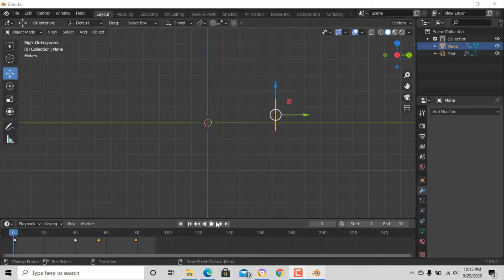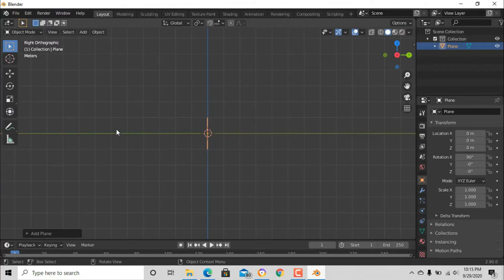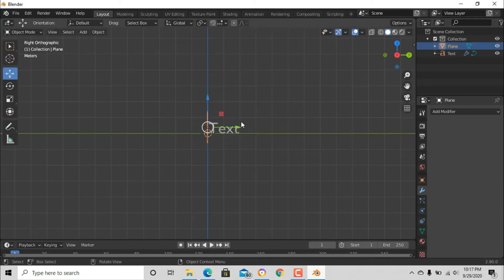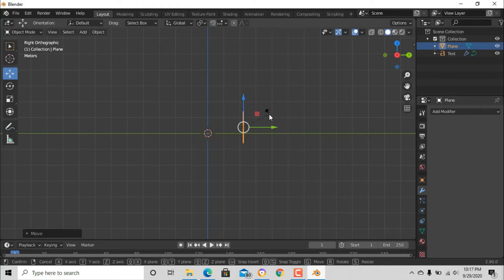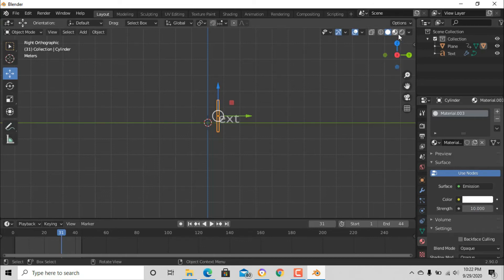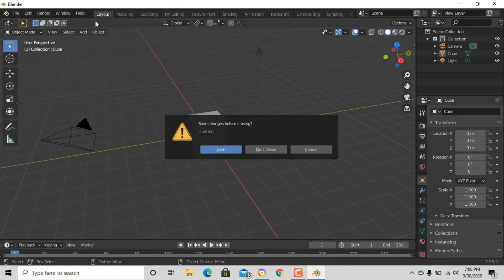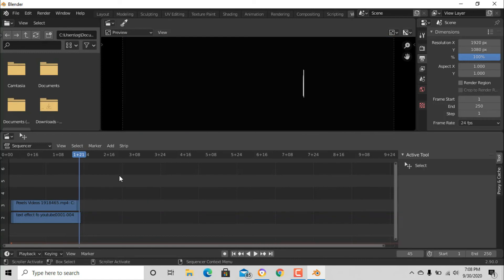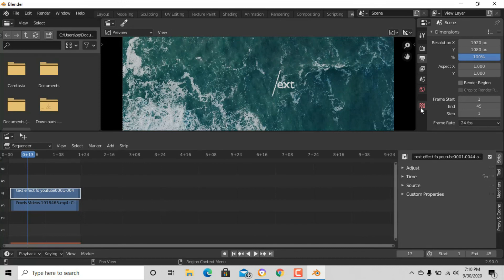How to make TEXT REVEAL effect in Blender 2.9( Beginner tutorials)